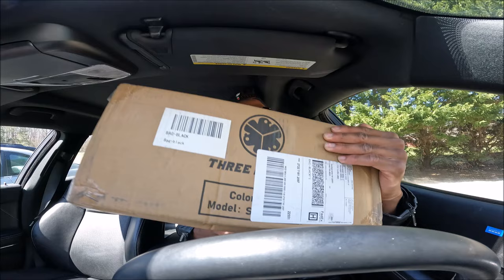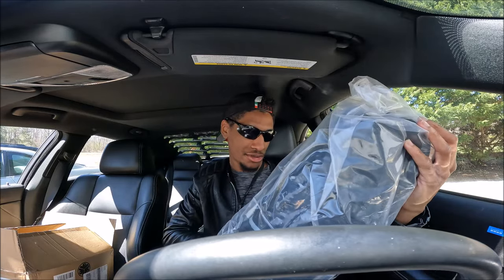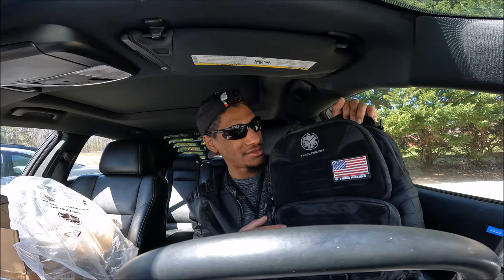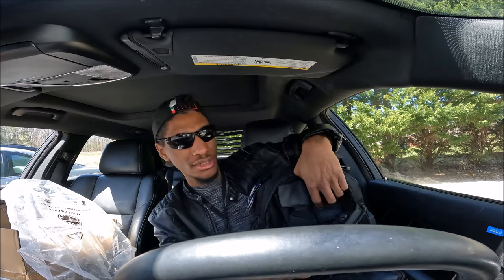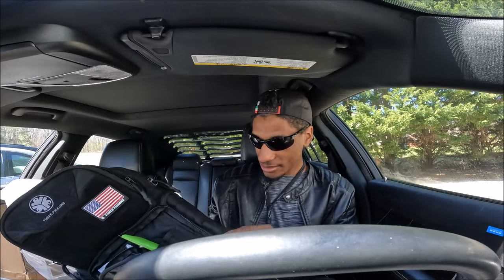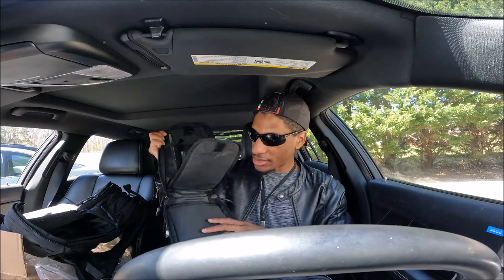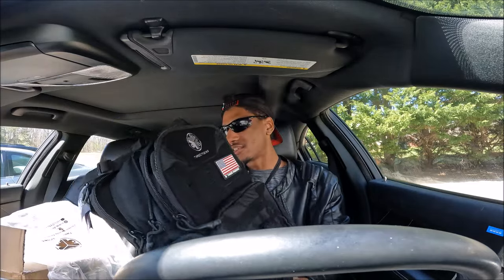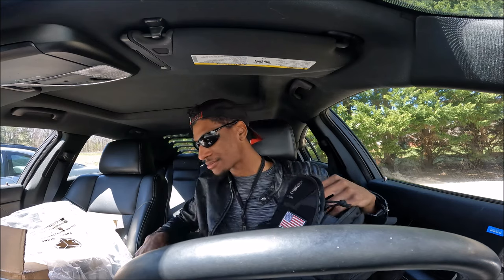ThreePigeons™ Tactical Gear Review | Best Tactical Bag!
In this video we review the Three Pigeons tactical range backpack. This bag is perfect for taking all your gear to the range. With its 3 separate pistol pouches and room for ammo and other essentials, it makes this backpack a clear choice.